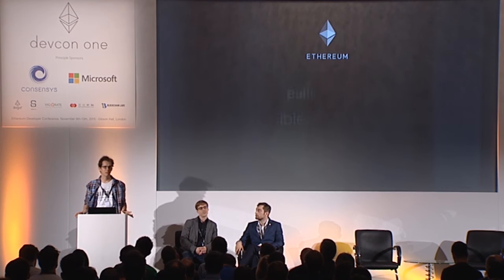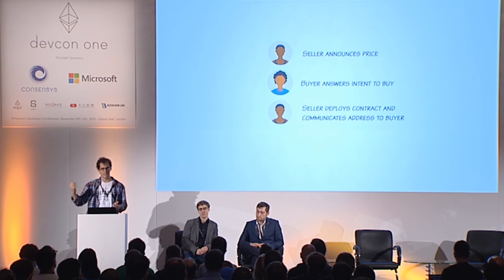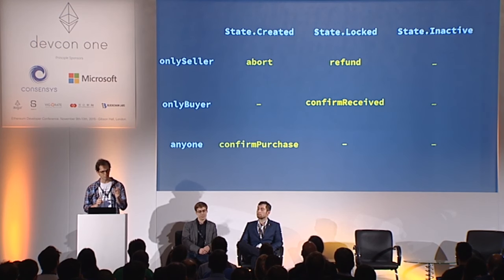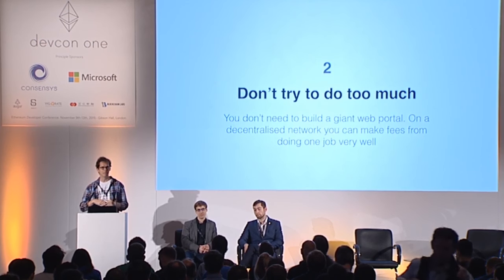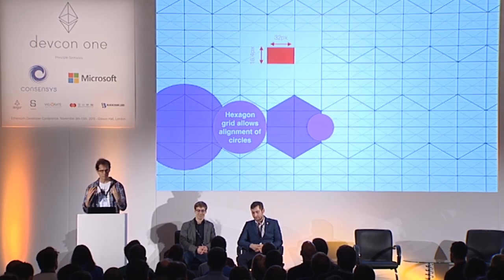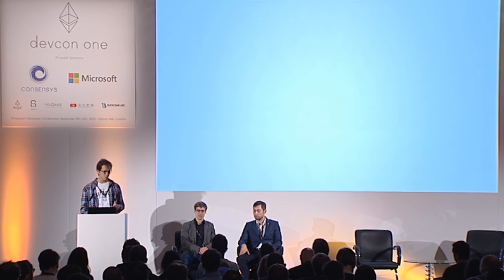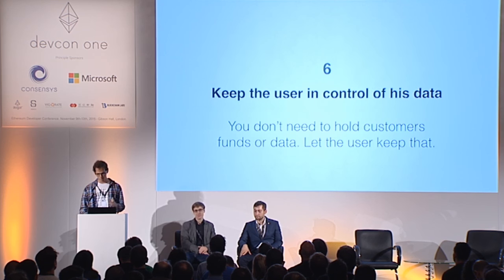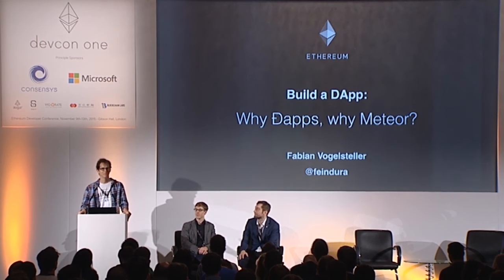DEVCON1: Building a DApp: Design Principles for Dapp developers - Alex Van de Sande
Ethereum's Alex Van de Sande presents on Design Principles for Dapp developers from a UX perspective

Speaker(s): Alex Van de Sande
Skill level: Intermediate
Track: UX & Design